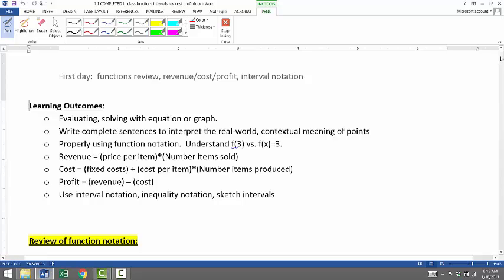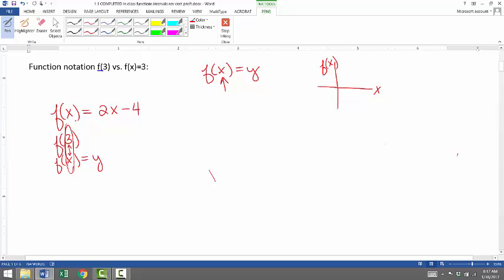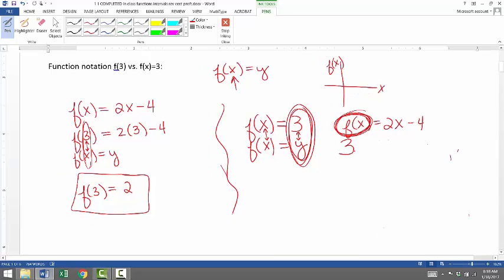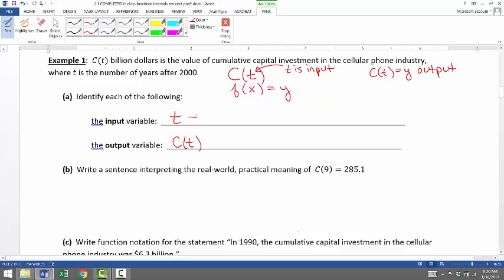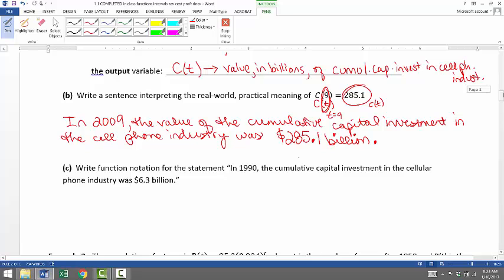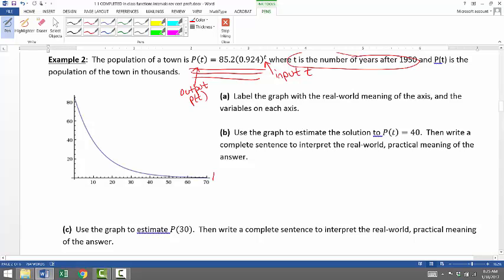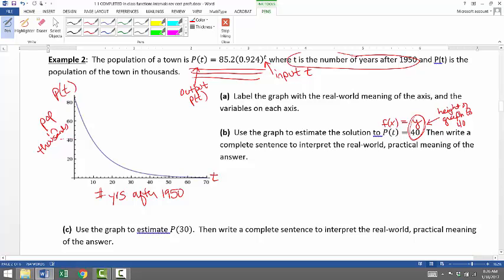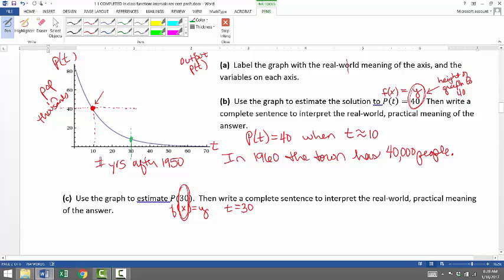unit 1 block 1 first day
Function notation examples (page 1 and 2)